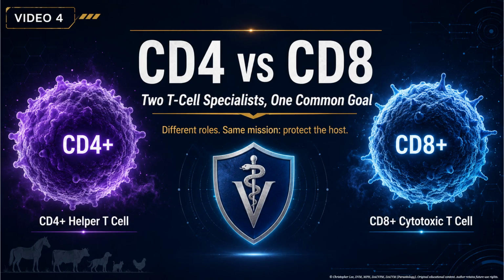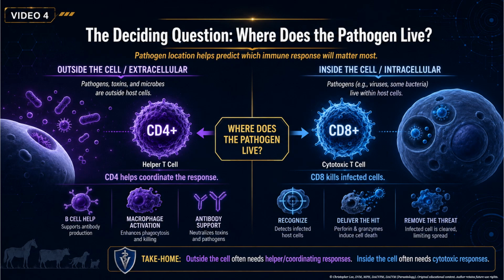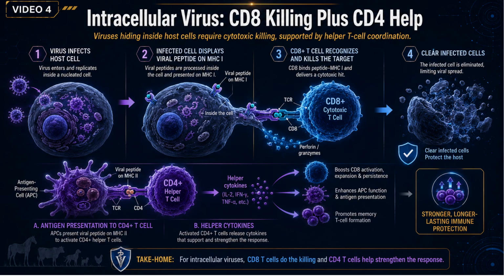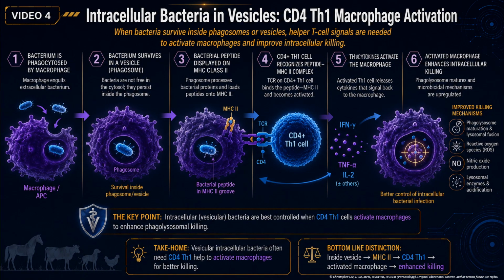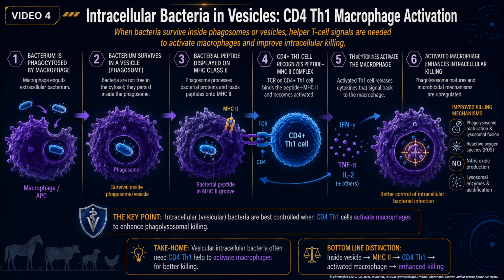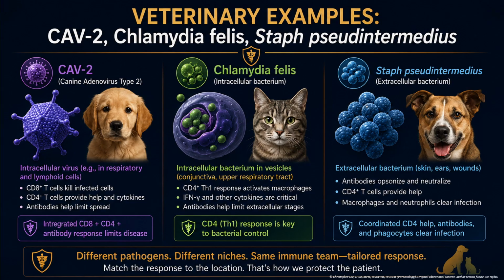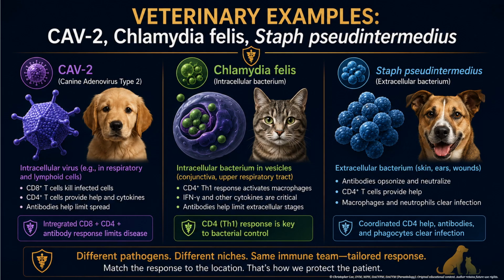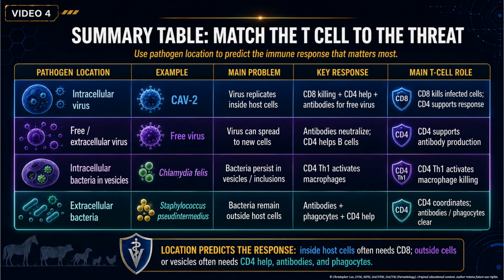010 CD4 vs CD8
What is the functional difference between CD4 and CD8 T lymphocytes? This video connects T-cell phenotype, MHC recognition, helper functions, cytotoxic activity, and the types of immune threats each population is best equipped to address.